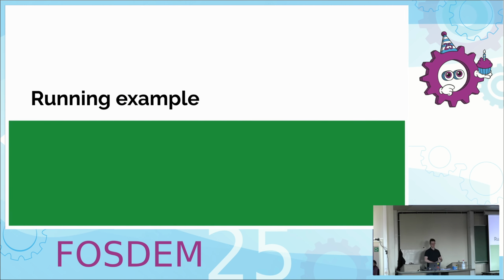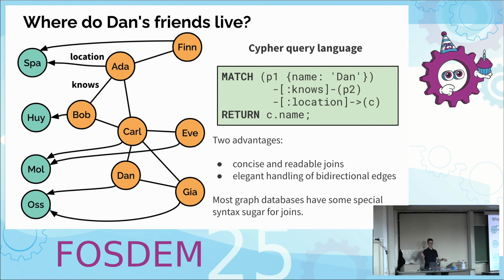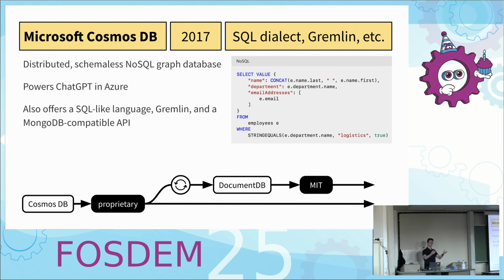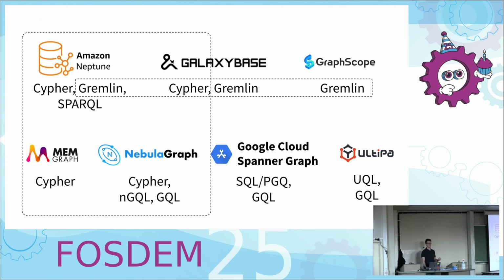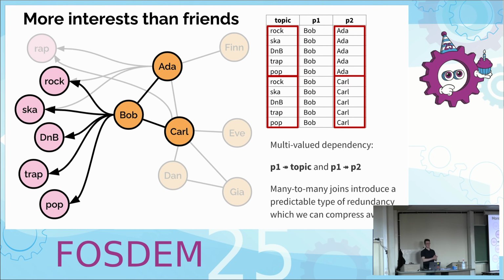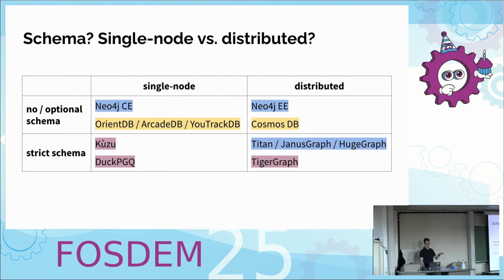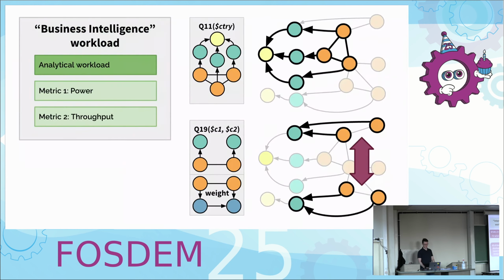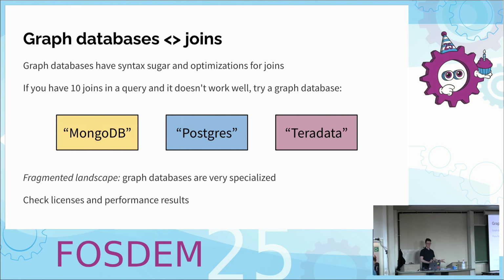Graph Databases after 15 Years – Where Are They Headed?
Speaker: Gábor Szárnyas (LDBC)
Event: Data Analytics developer room at FOSDEM 2025